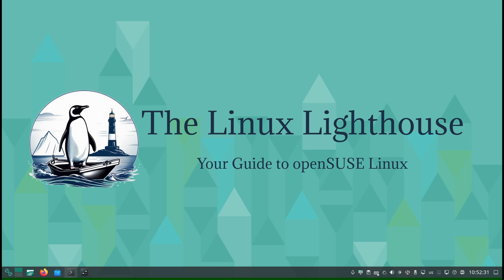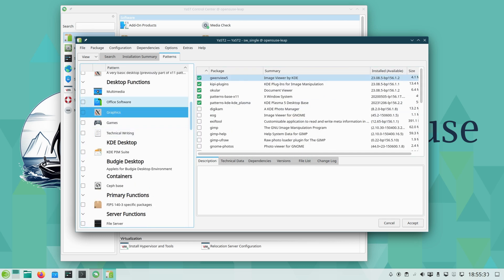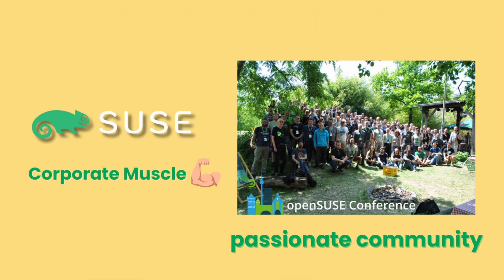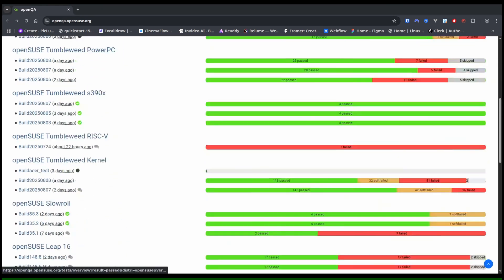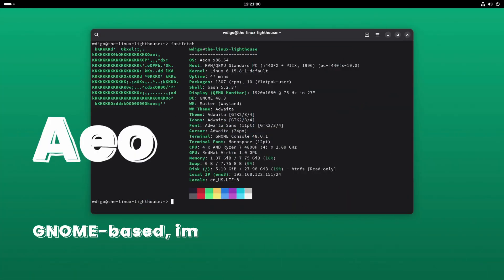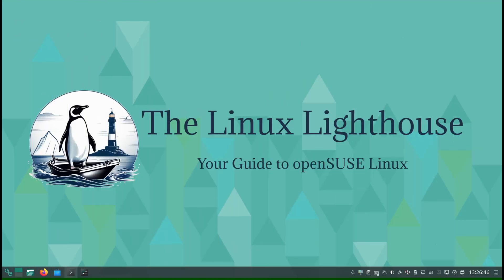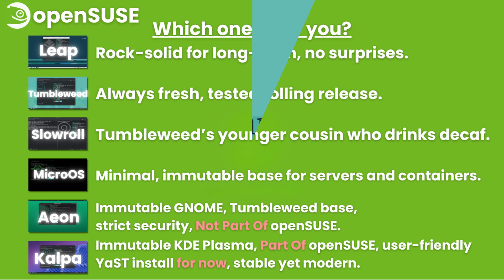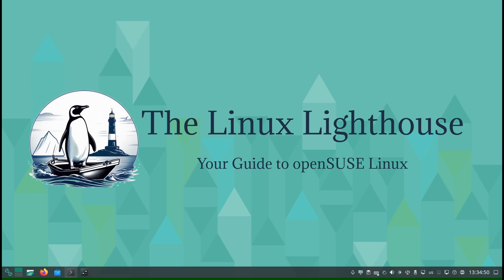How openSUSE Makes Linux Simple for Everyone!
Discover what makes openSUSE unique — from Leap, Tumbleweed, and Slowroll to MicroOS, Aeon, and Kalpa. Learn about YaST, Zypper, Snapper, Btrfs, openQA, and why openSUSE’s toolkit approach gives you choice, stability, and innovation. Perfect for KDE, GNOME, and Linux enthusiasts.